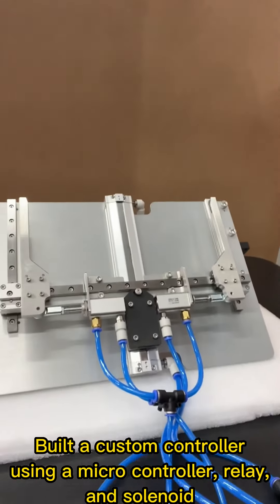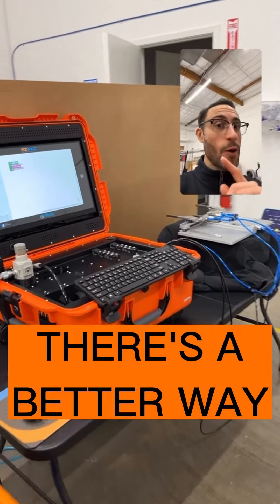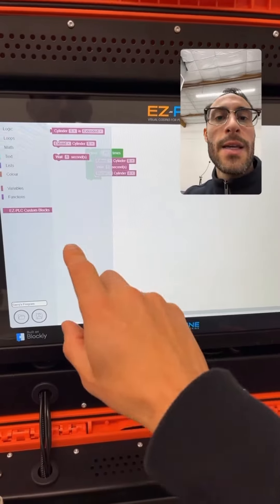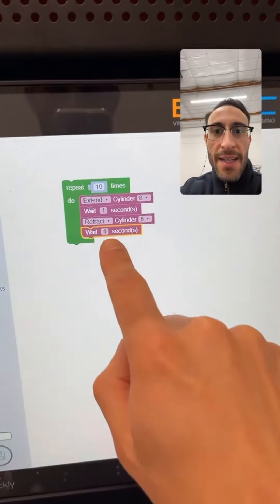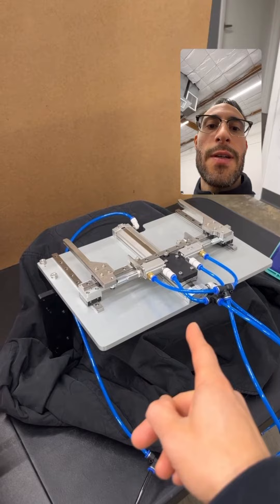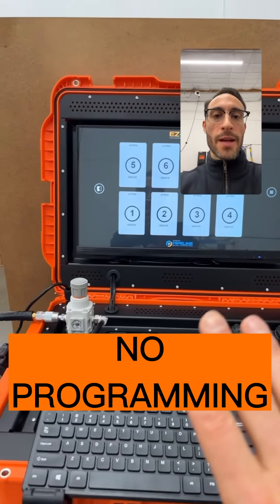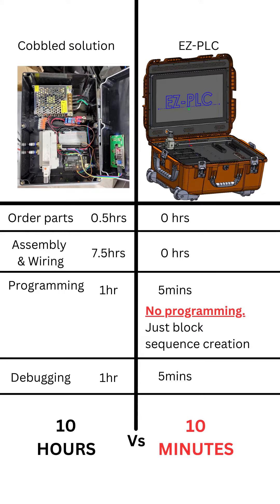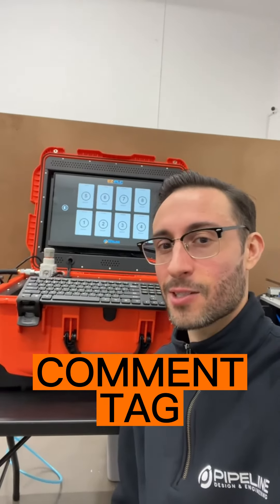Cycle Testing with NO CODING required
Cycle Testing: Have you ever needed to cycle test a product, fixture, or device, to see when it will fail? Here's a solution that requires no coding and can accomplish it in less than 10 mins.

Of course, it was designed in SOLIDWORKS, the industry leading CAD software.